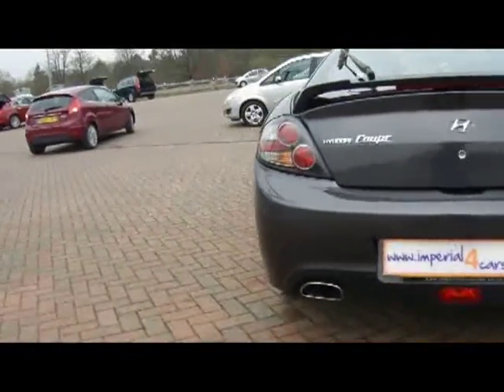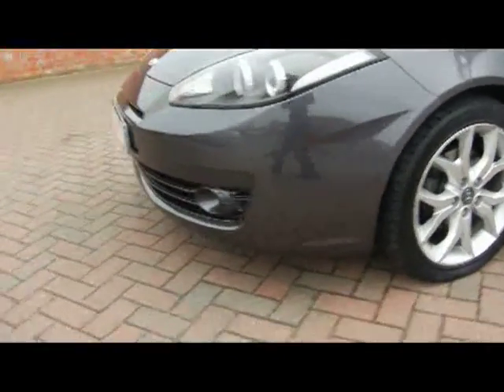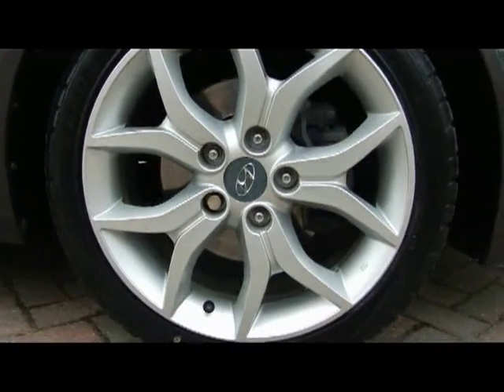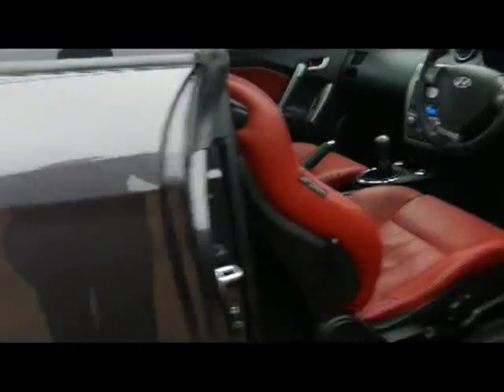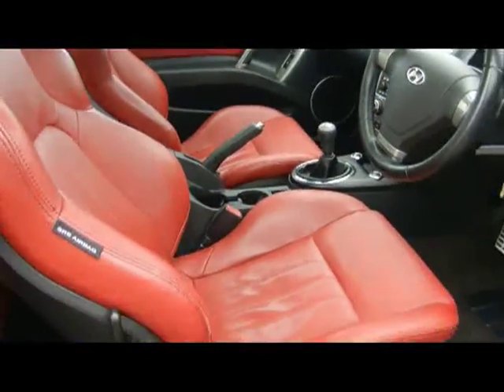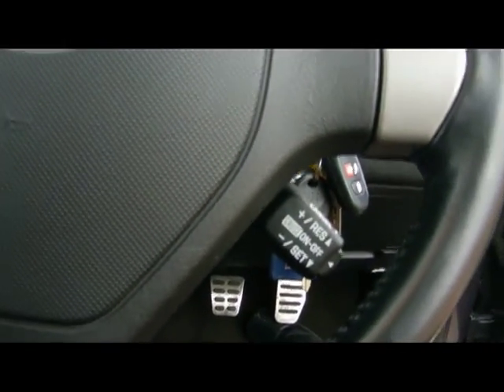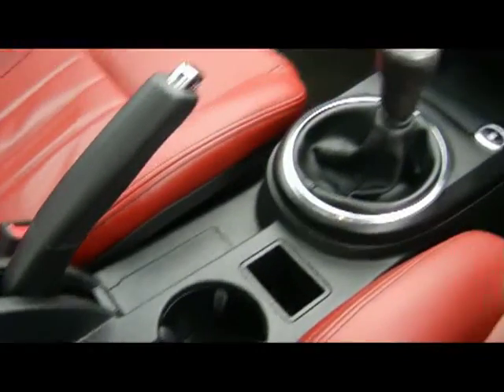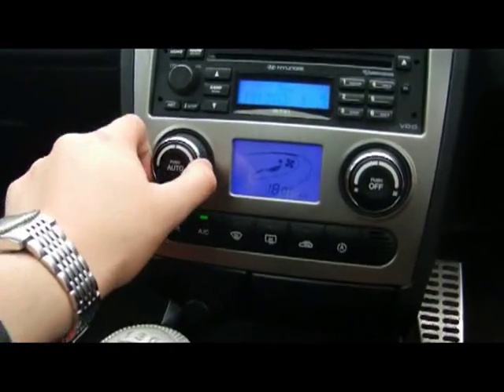Hyundai For Sale In Hampshire 2009 Coupe SIII 2.0 Grey 2d